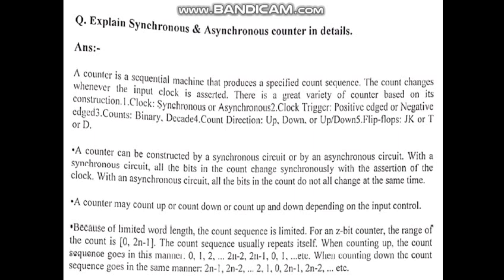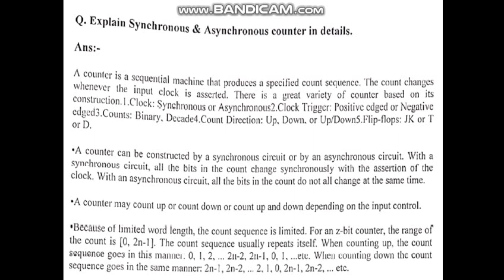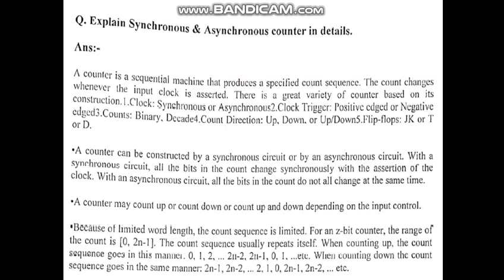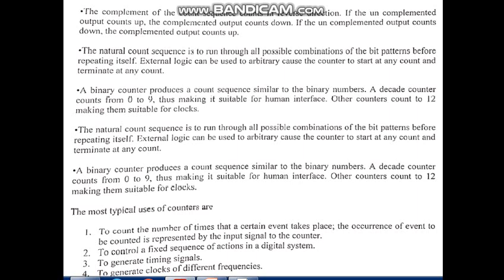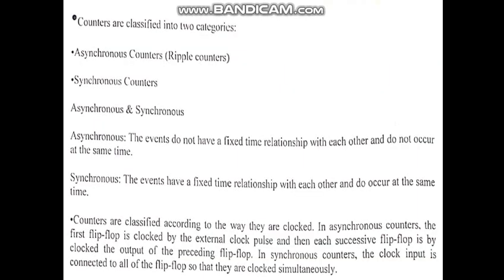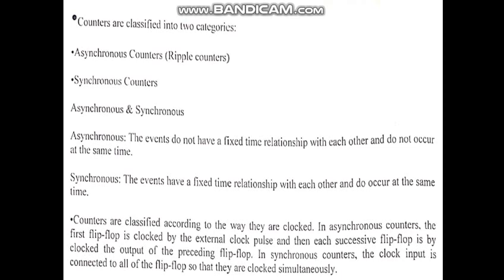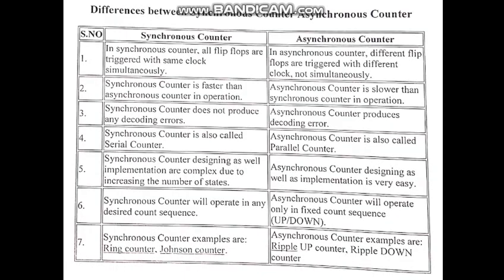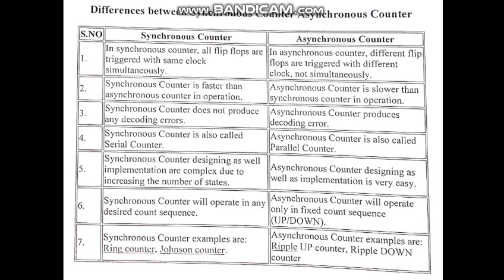Unit No 6 9 Counter 1